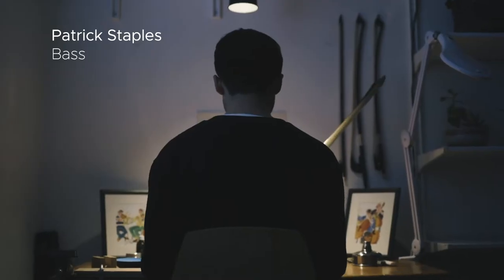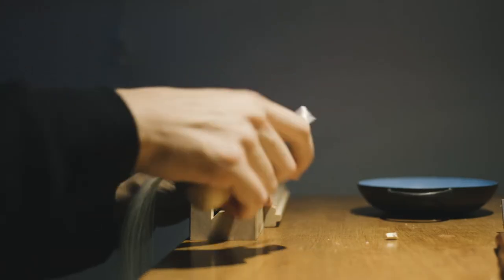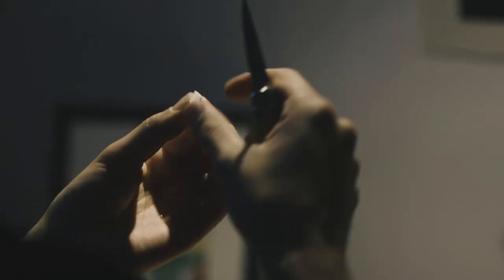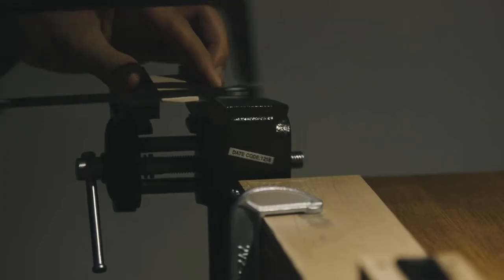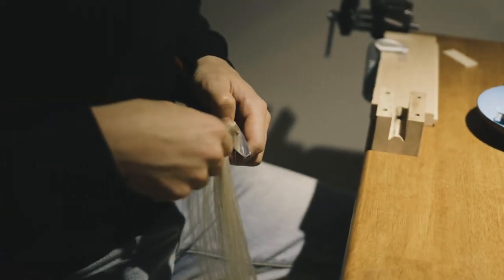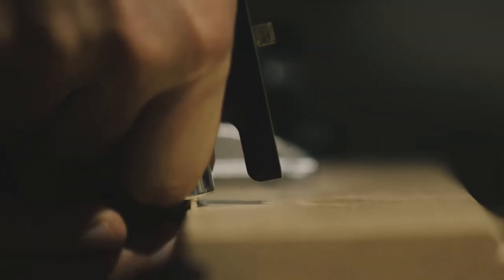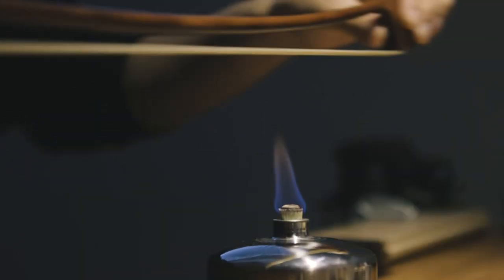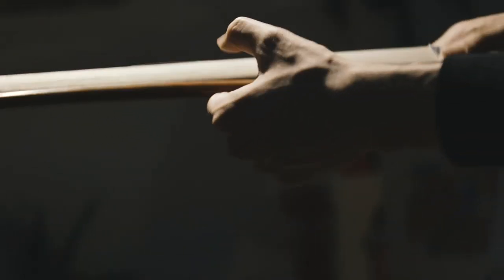Bow Rehairing / Patrick Staples, bass / Calgary Philharmonic Orchestra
The Calgary Philharmonic Orchestra is a pillar of Calgary’s vibrant arts community and since 1955, has grown to be one of Canada’s most celebrated live music ensembles. Each Season, the CPO presents classical masterworks, pop favourites, bold collaborations, and cutting-edge new works. Led by Music Director Rune Bergmann, the CPO consistently attracts world renowned guest artists and dynamic conductors.